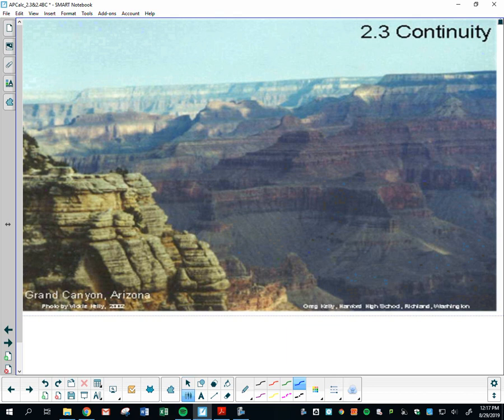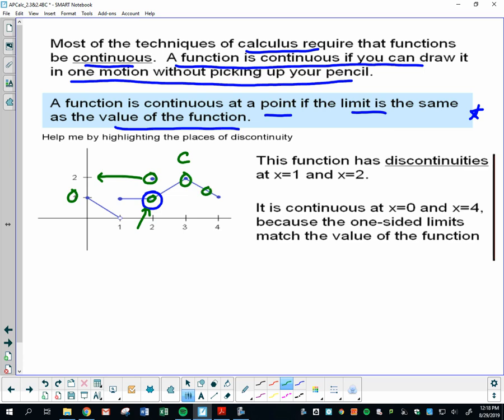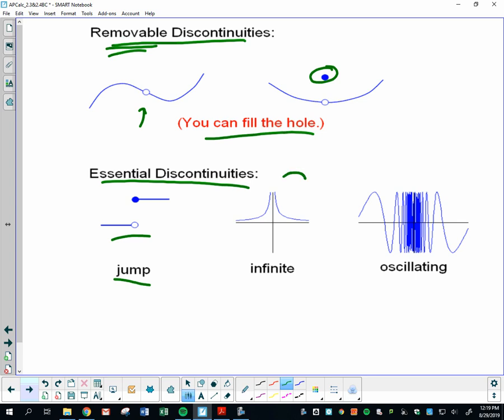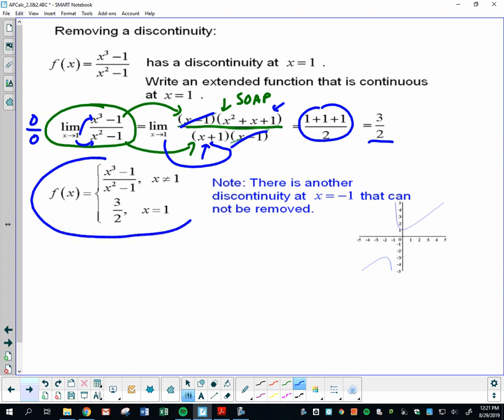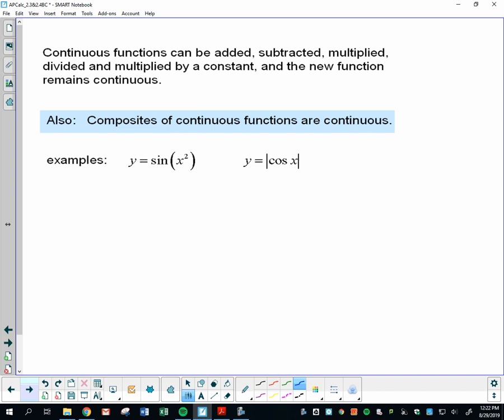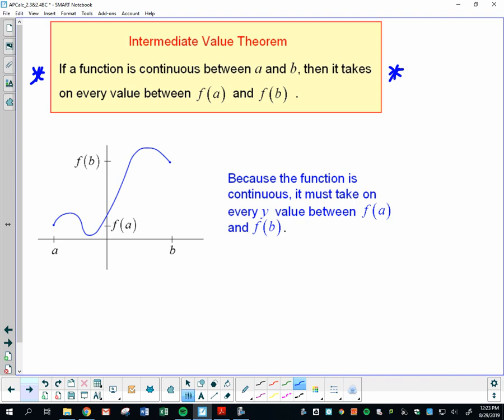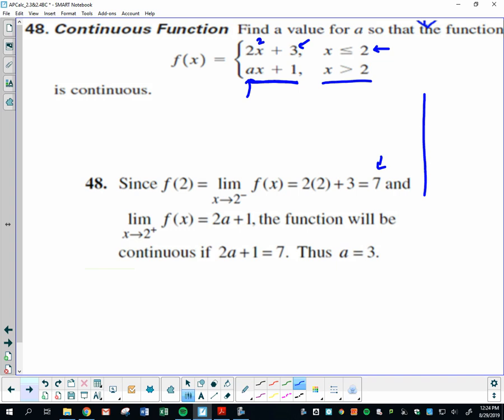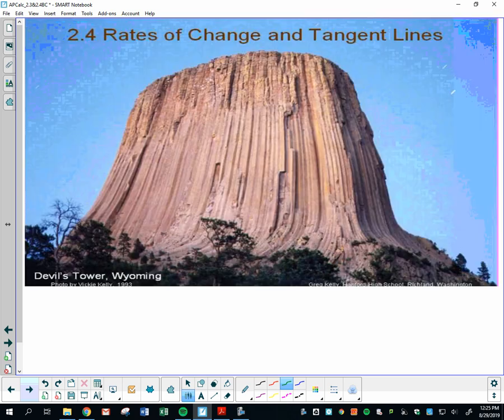Lesson 2 3 Continuity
This is lesson 2.3 on continuity.